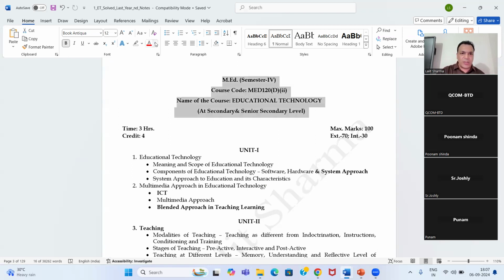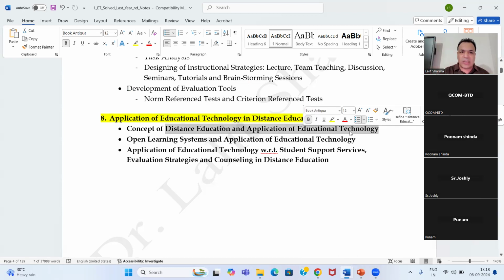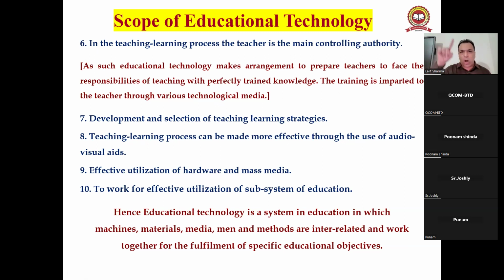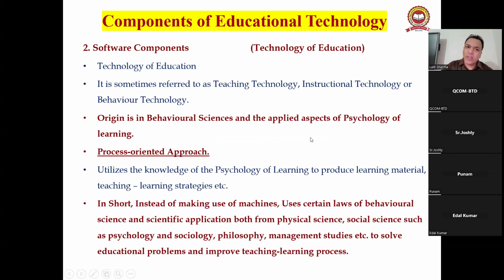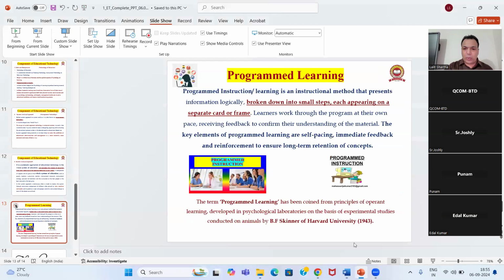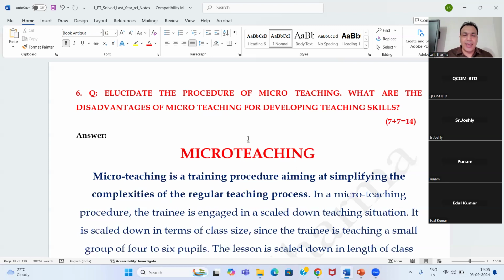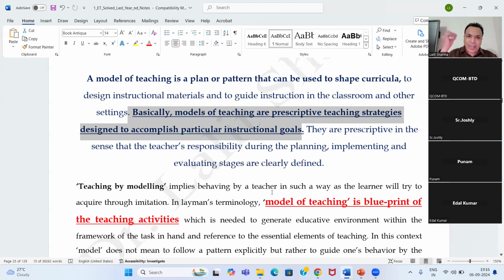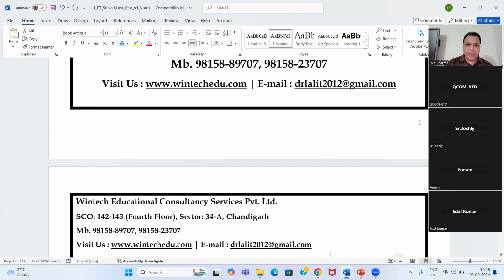Educational Technology [M Ed 4th Sem]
This lecture video is on the topic of Educational Technology for B.Ed. and M.Ed. Students